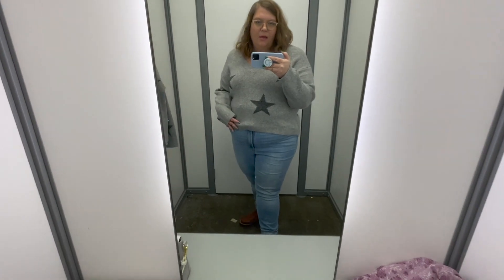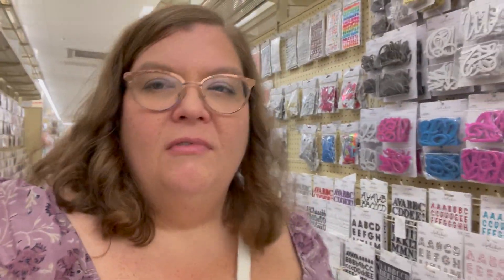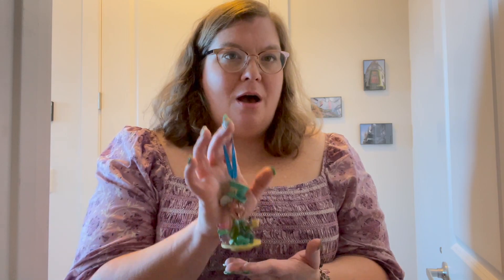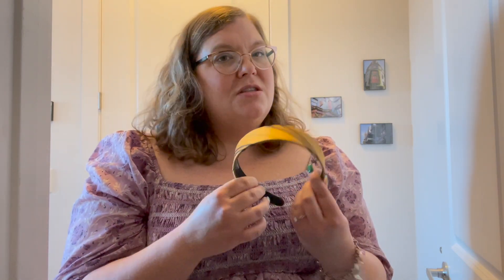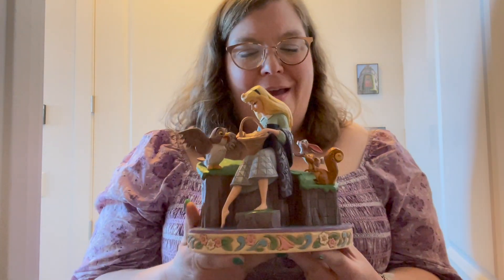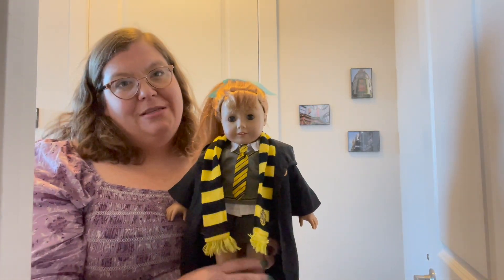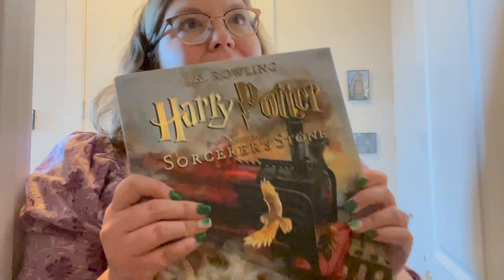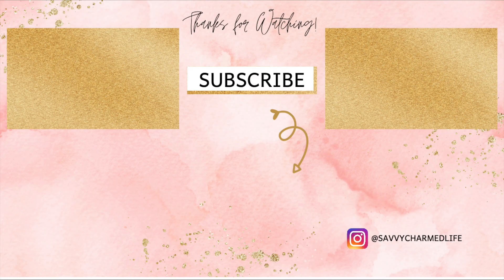Shop With Me, Disney World Haul & What I Got for Christmas!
Time Stamps:
Walmart: 05:01
Hobby Lobby: 10:50
Disney Haul: 17:10
What I Got for Christmas: 27:00

Do you love my channel? Consider supporting me by buying me a coffee!
This month's freebie is a February themed desktop wallpaper!! Enjoy!